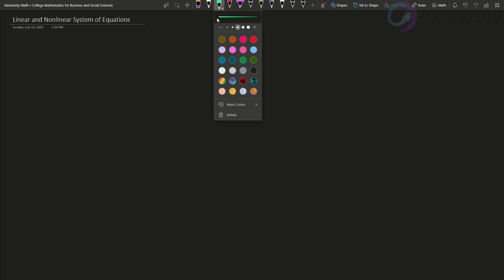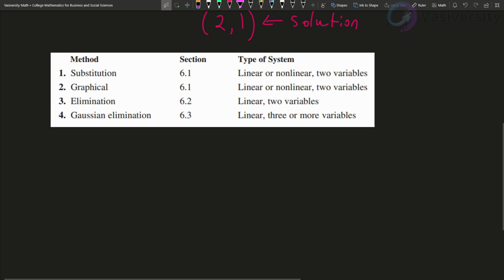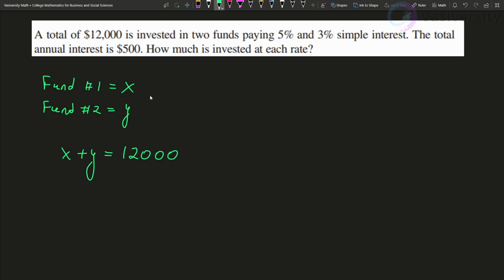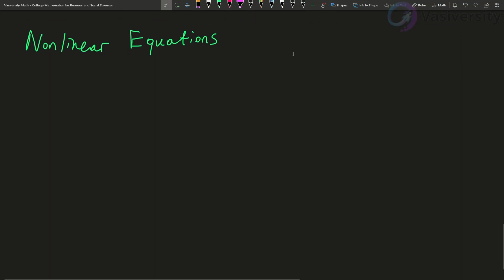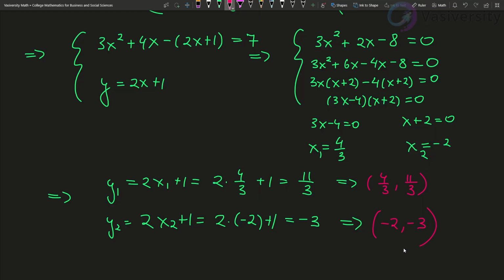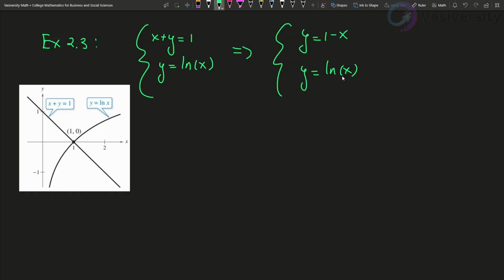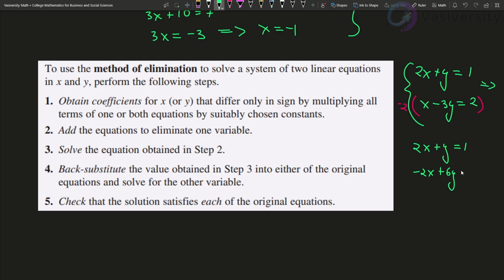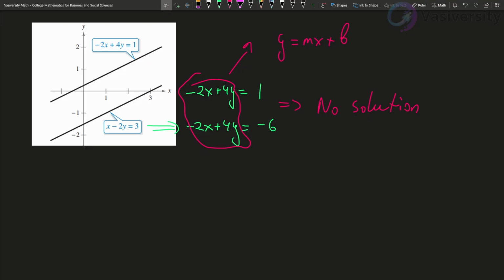Linear and Nonlinear System of Equations, Method of Elimination